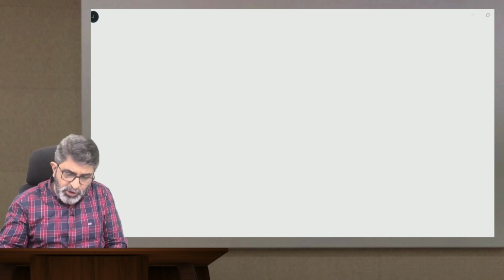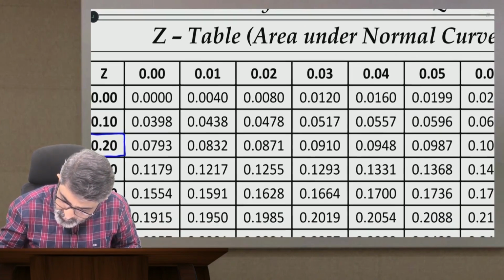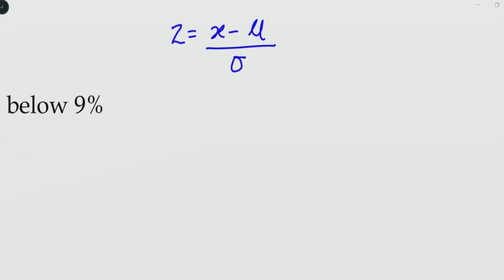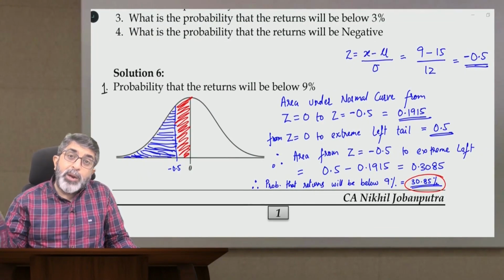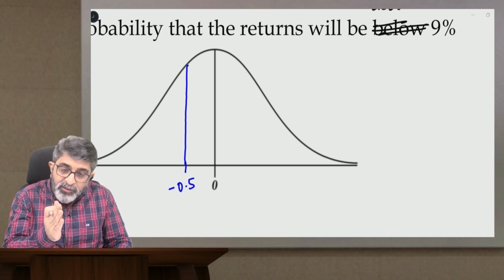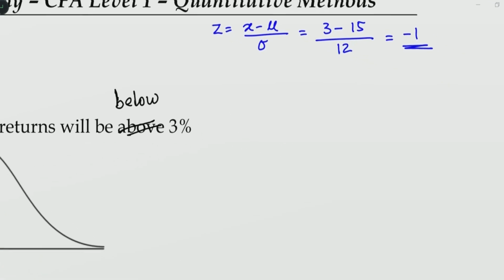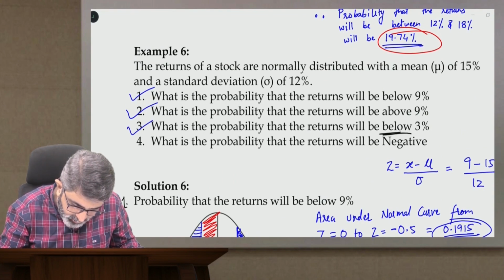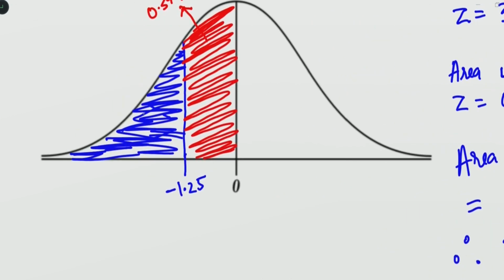Understanding Normal Distribution (Part 3) – Simplified for CFA Level 1 Students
Learn Normal Distribution in the most systematic and simplified way — exactly the way CFA Level 1 demands it!

In this video, Professor Nikhil (Founder, SFMGuru) explains:
What is a Normal (Gaussian) Distribution
Key Characteristics – Symmetry, Bell Shape, and Empirical Rule (68–95–99.7)
The role of Mean (μ) and Standard Deviation (σ)
Concept of Z-Scores and how to calculate probabilities
Step-by-step Example on Stock Returns and Z-values

💡 Key Takeaway:
By the end of this video, you will understand how probability is distributed around the mean and how Z-scores connect raw data to probabilities — forming the foundation for Sampling and Hypothesis Testing in upcoming videos.